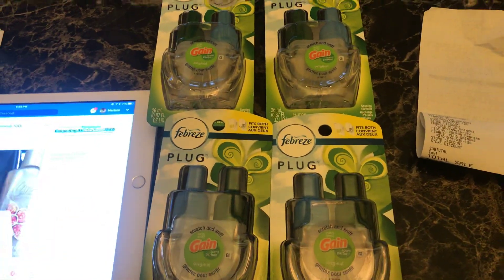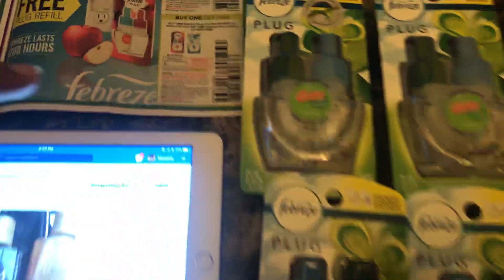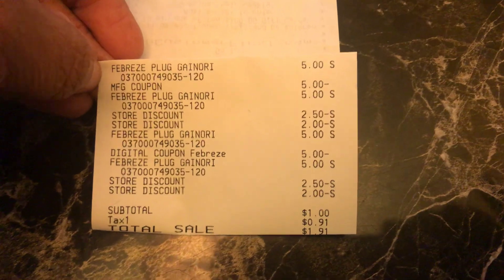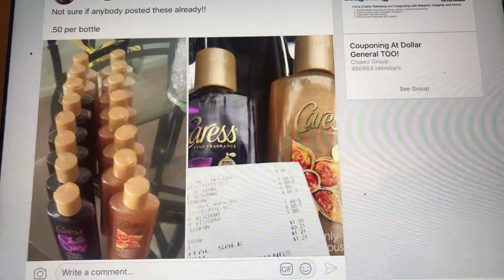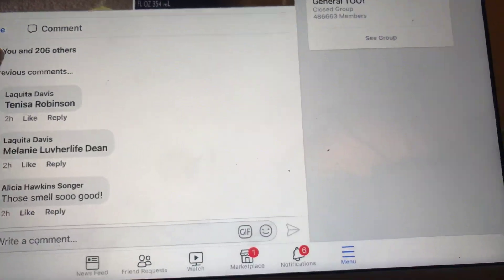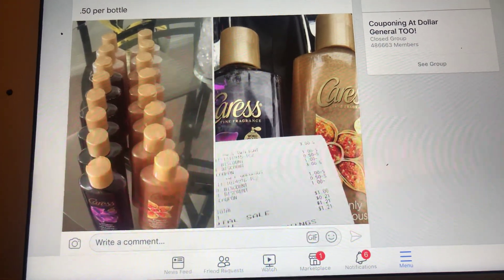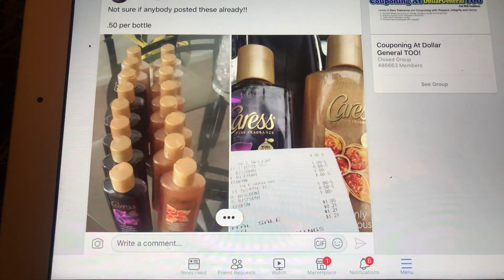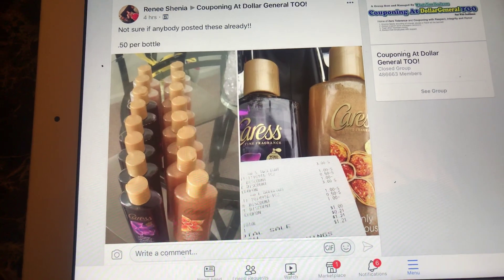$1 for 4 Febreze refills @ Dollar General + a glitch with Caress bodywash.